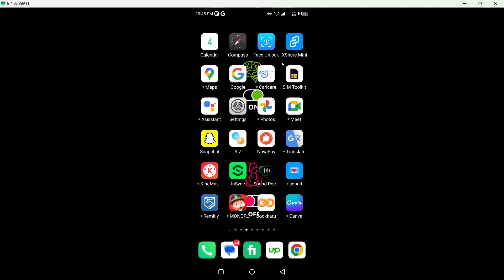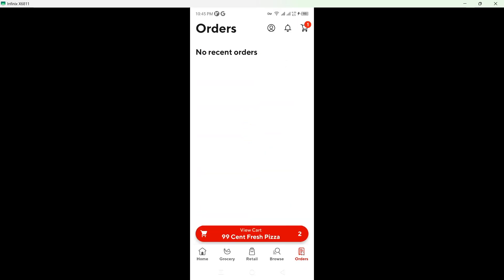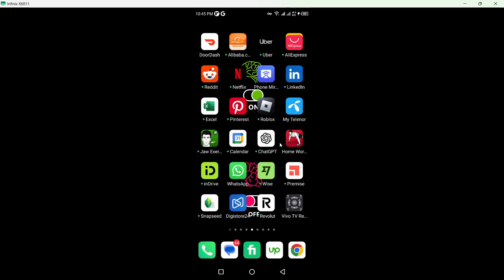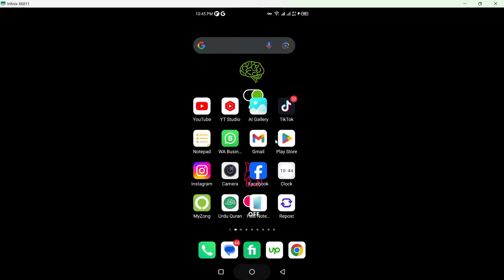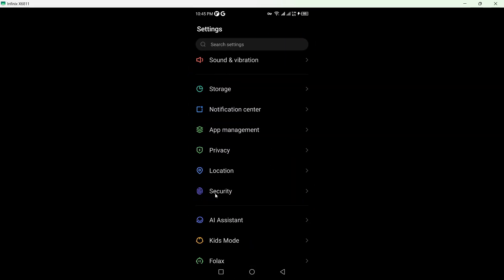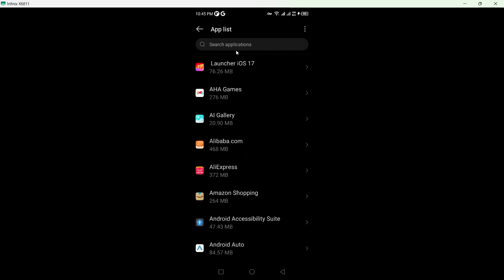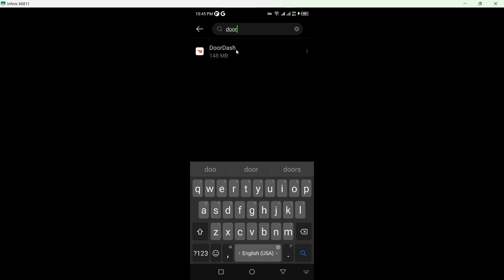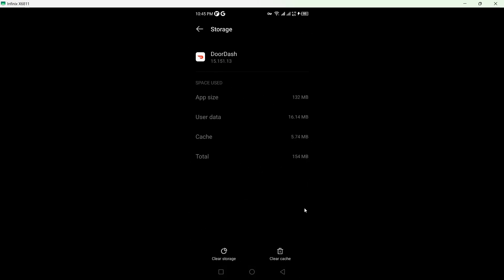How To Delete Your Doordash History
Are you looking to clear your DoorDash history but not sure how to do it? Look no further! In this video, we'll guide you through the simple steps to delete your DoorDash history.

Whether you want to clear your order history for privacy reasons or simply to start fresh, deleting your DoorDash history is a straightforward process. With just a few clicks, you can remove all traces of your previous orders and searches from the DoorDash.